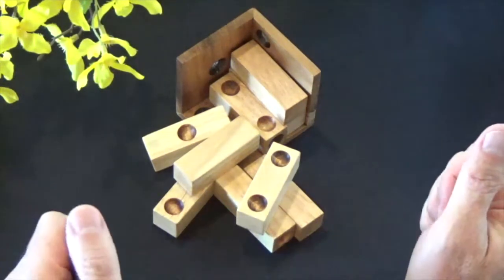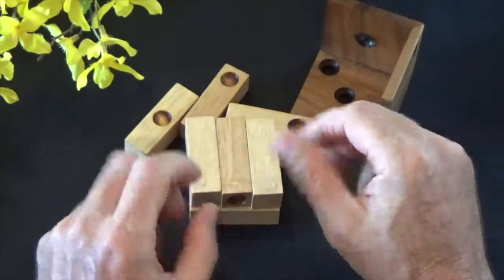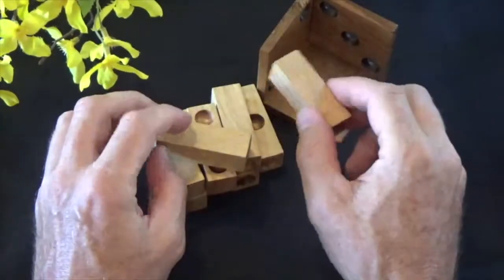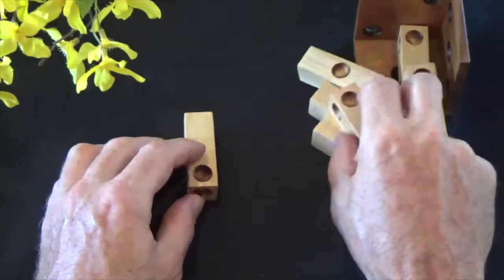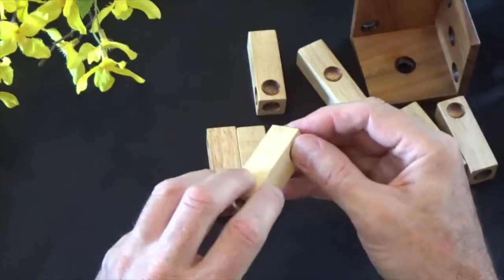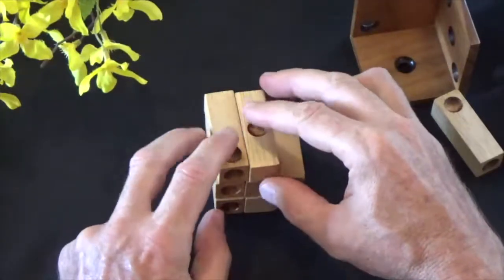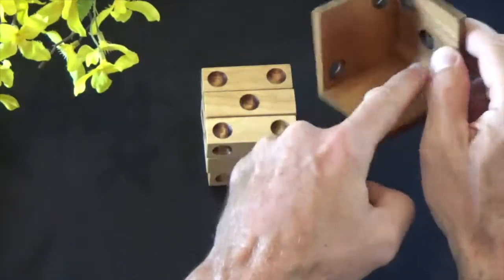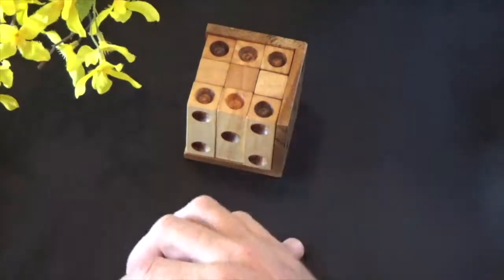Dice Cube Puzzle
Interesting challenge to build a proper dice cube from the nine pieces.  A level 3 challenge and an interesting analytical thinking puzzle.